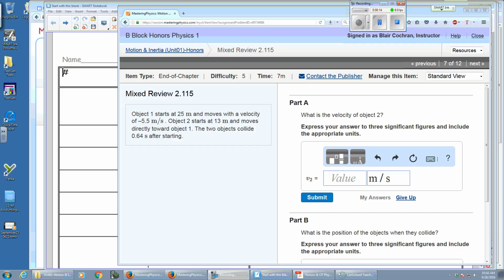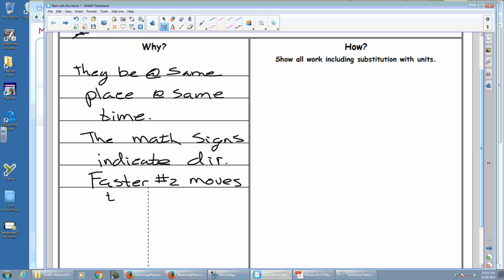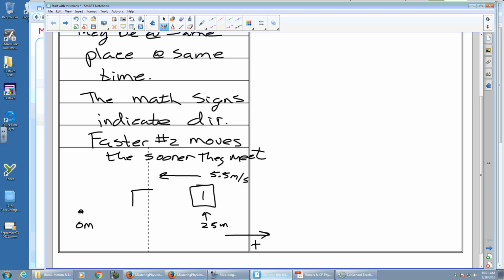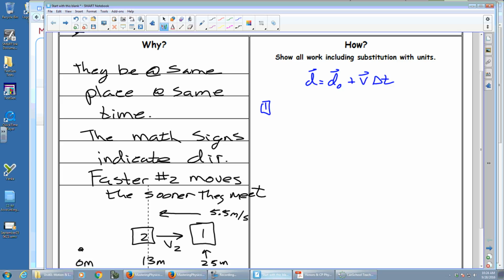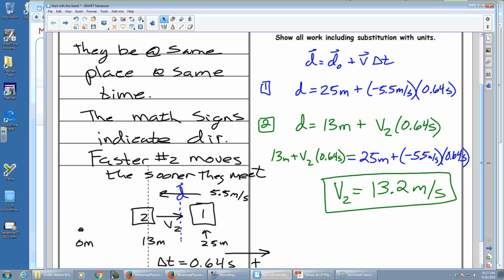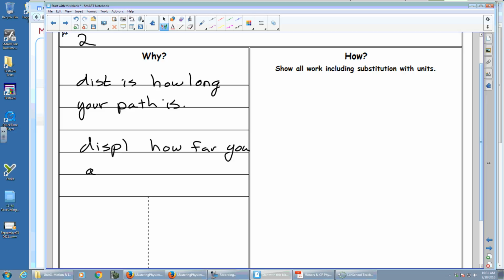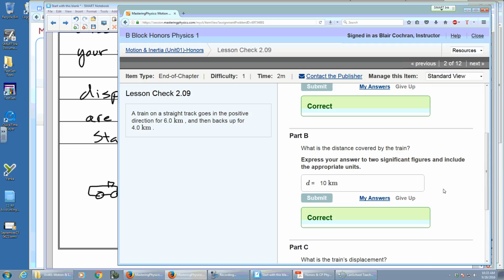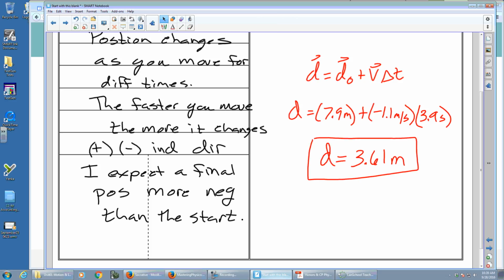Motion & Inertia Unit01 Problem Set B block 1617